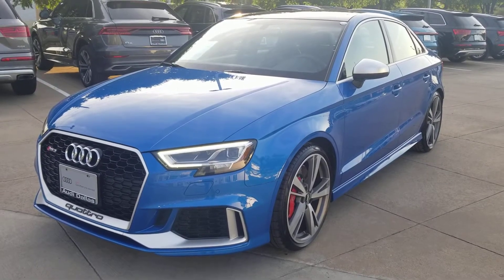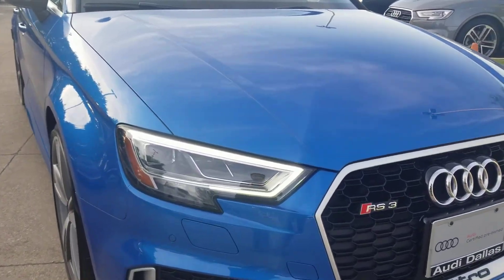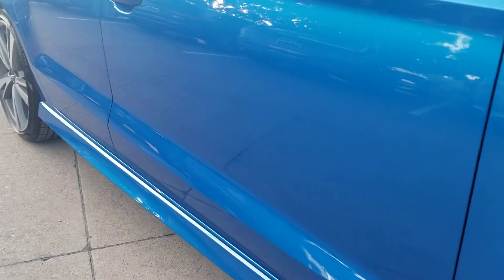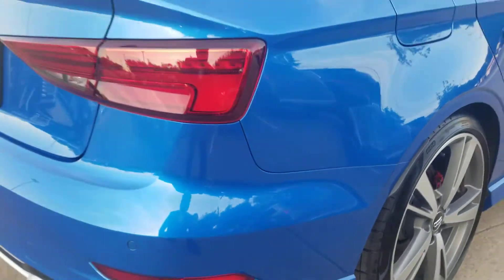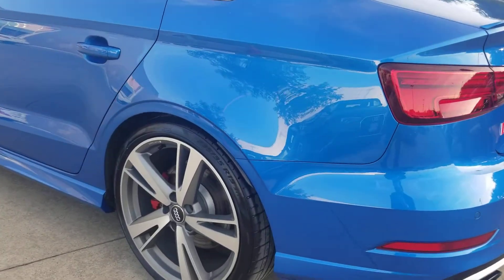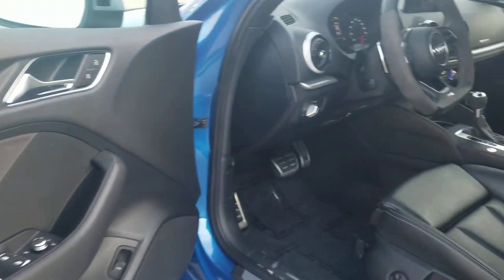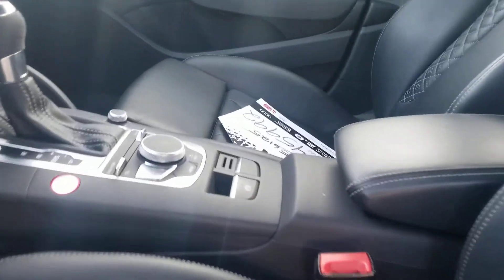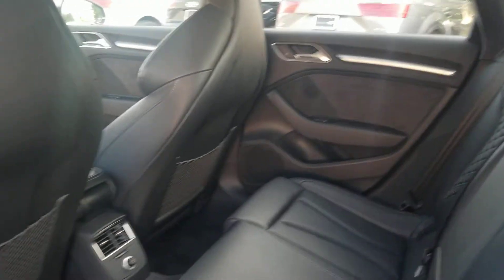2018 Audi RS3